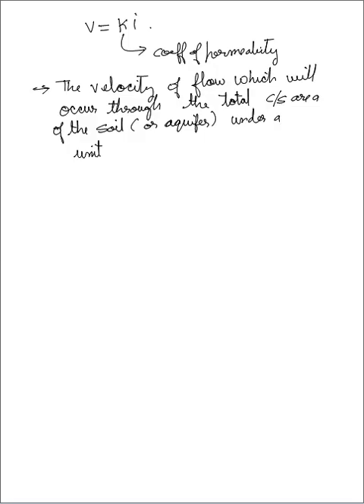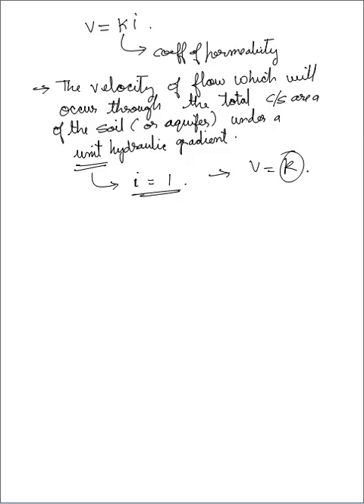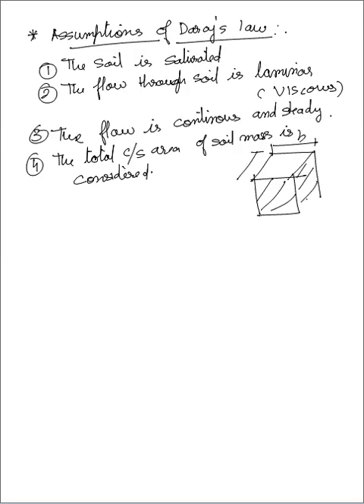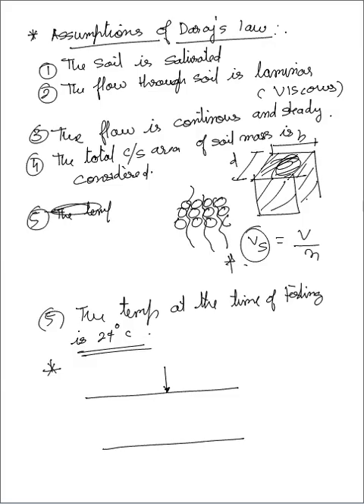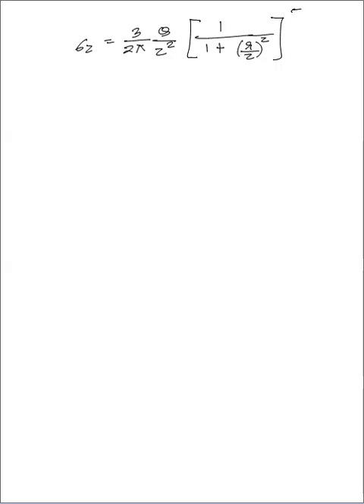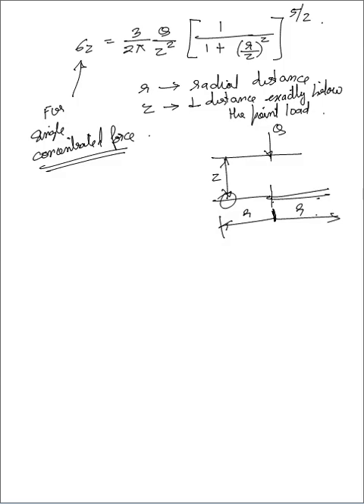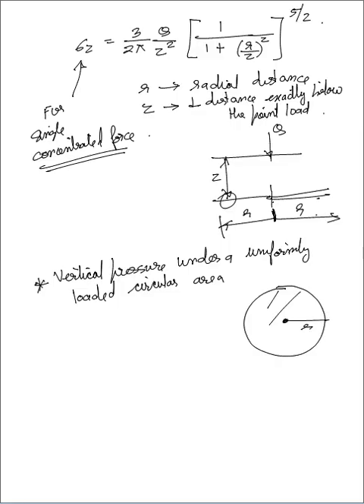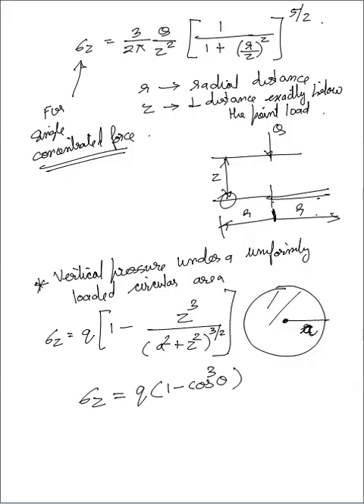10 Minute series Civil Engineering GATE/ ESE / State PCS e service exam by Kushal Sir JETS ACADEMY